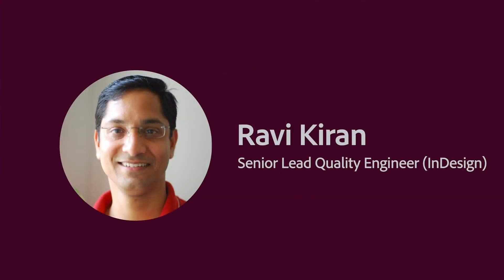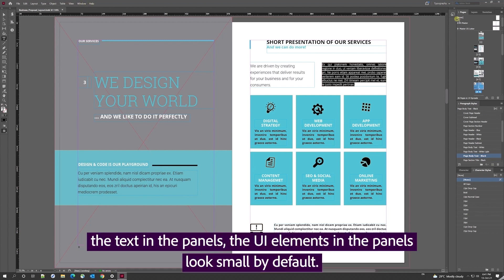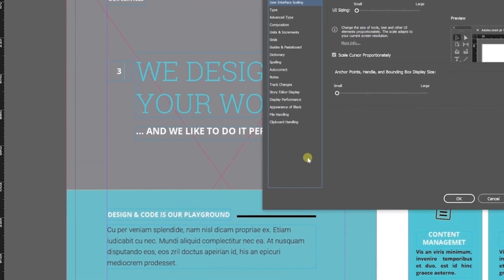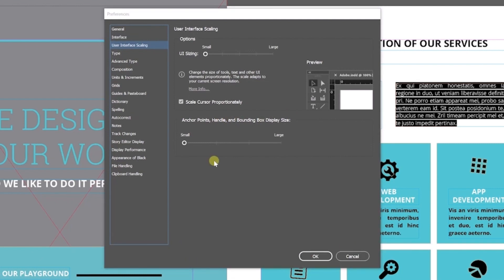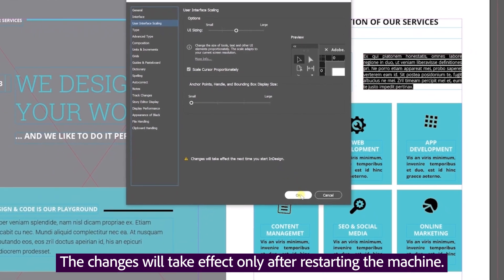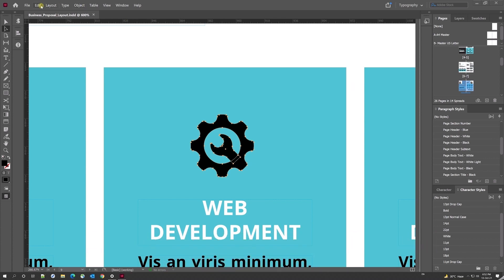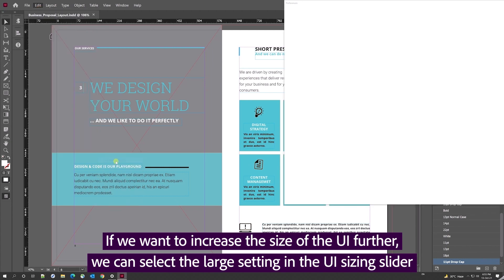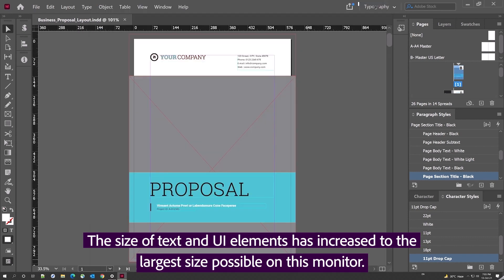How can I scale user interface in InDesign?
You can now configure UI scaling preferences in InDesign to uniformly scale the user interface based on your screen resolution.